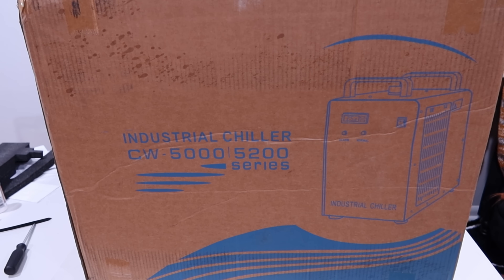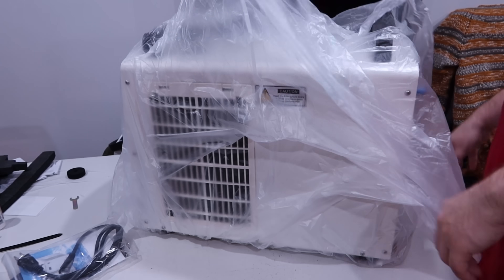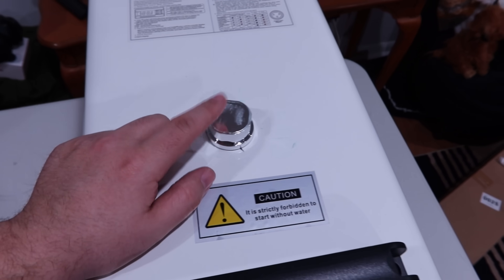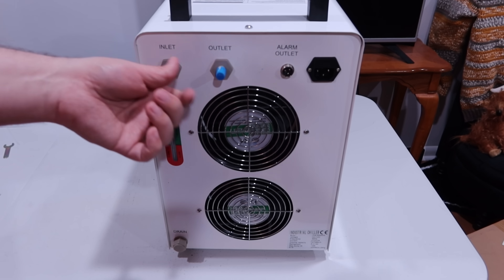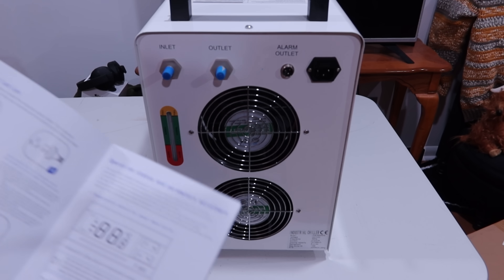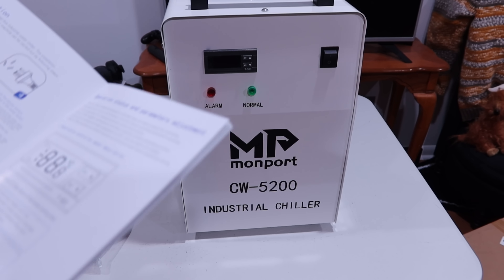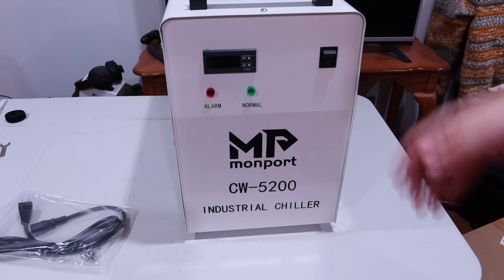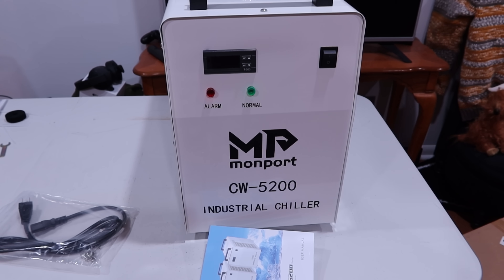Watch Your Productivity Skyrocket with Monport 6L CW-5200 Laser Water Chiller!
In this video, I'm unboxing the Monport 6L CW-5200 Industrial Water Chiller for 40W-150W CO2 Laser Engraver. I recently got my first CO2 laser and want to ensure the longevity of the CO2 tube, so I picked up this industrial chiller for it.

🎬SUGGESTED VIDEOS
Don't forget to watch 📽 my other videos. Please check them out :